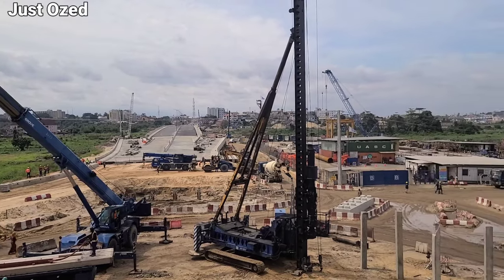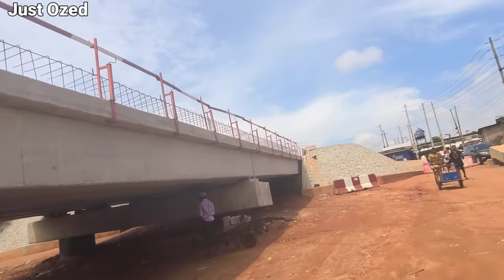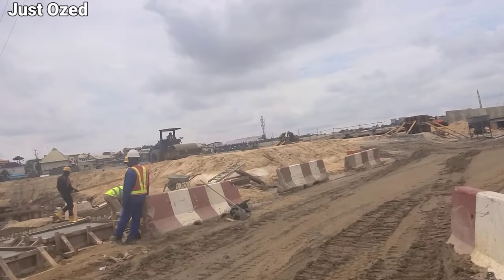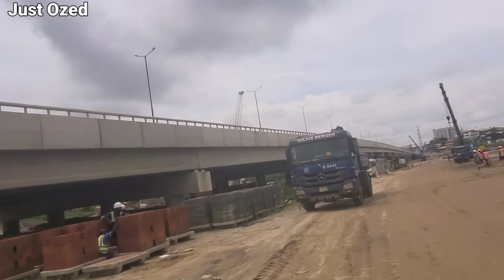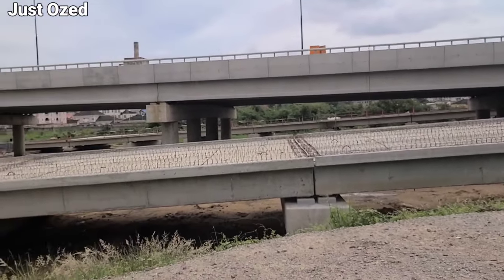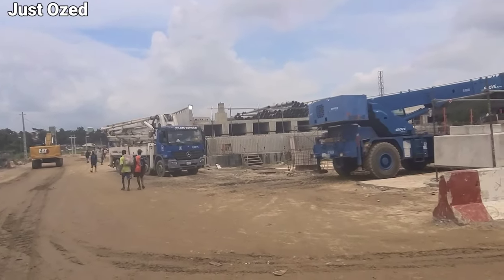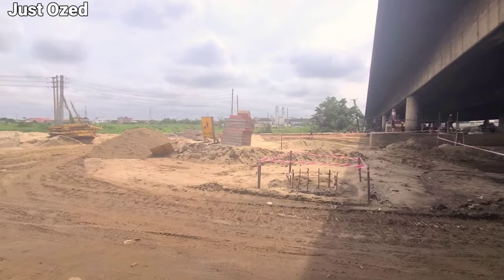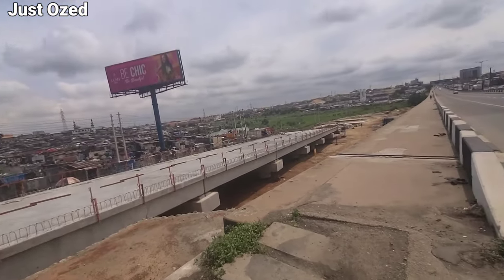CONTRUCTION UPDATE! Opebi-Mende-Ojota-Maryland Link Bridge!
CONSTRUCTION UPDATE! Opebi-Mende-Ojota-Maryland Link Bridge: Transforming Lagos' Landscape

Join us for an exclusive update on the ongoing construction of the Opebi-Mende-Ojota-Maryland link bridge! Get a firsthand look at the progress, new developments, and expected impact on Lagos' traffic and economy.

SUPPORT OUR NEXT PROJECT:

✈️ UBA (Nigeria local bank): 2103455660, Account name: Obialor Samuel Ozoemena
(United Bank for Africa)

THANK YOU! Your support means the world!